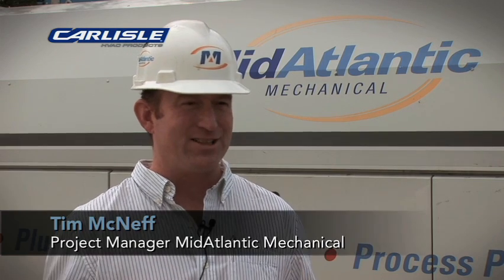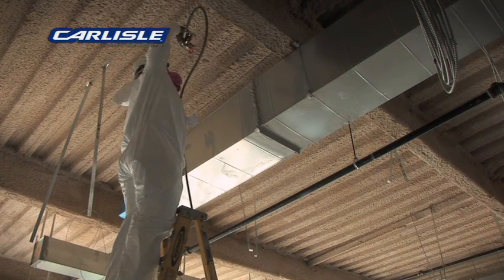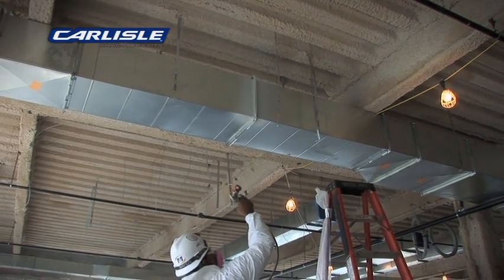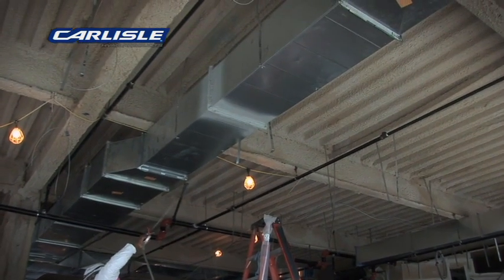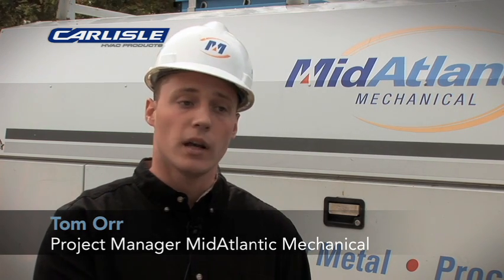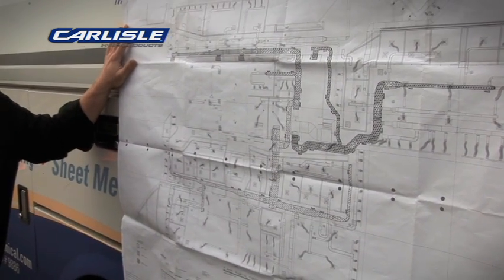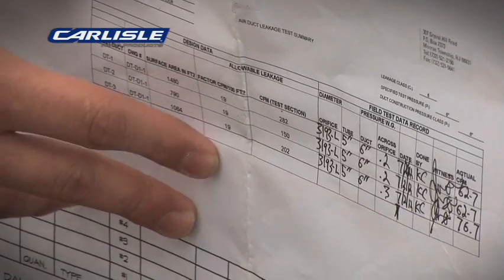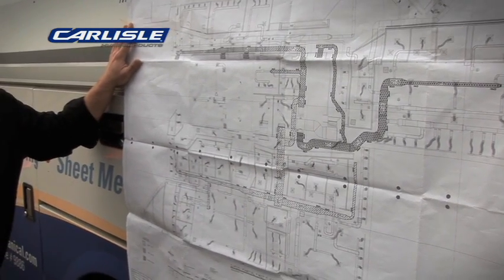Hardcast Spray Seal is Life Changing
This product is "revolutionizing the way we seal and test the ductwork" Mark Spiezio, Mid Atllantic Mechanical.